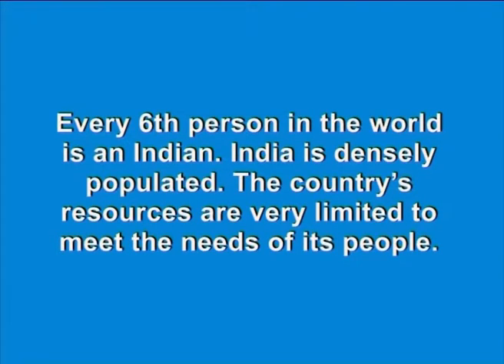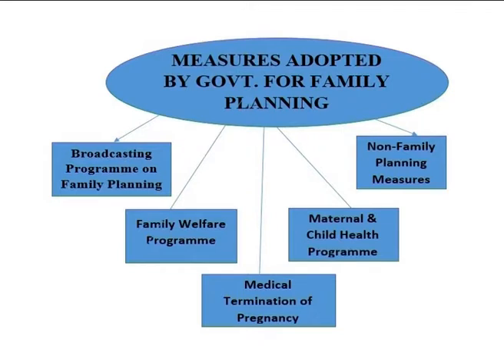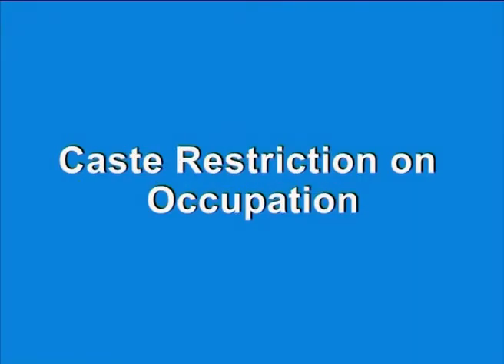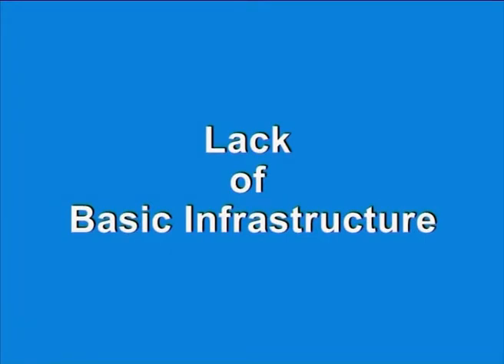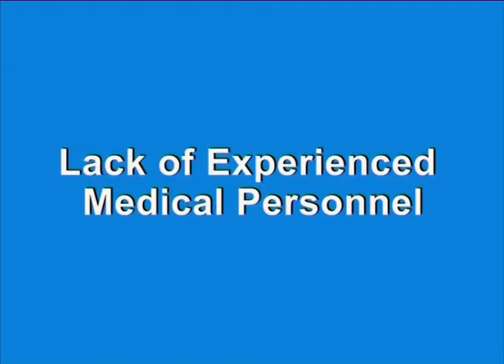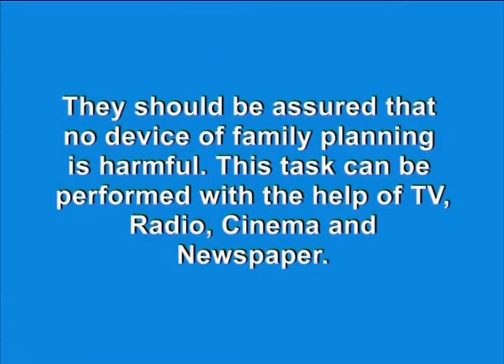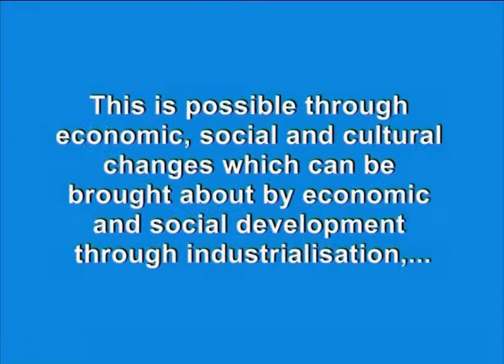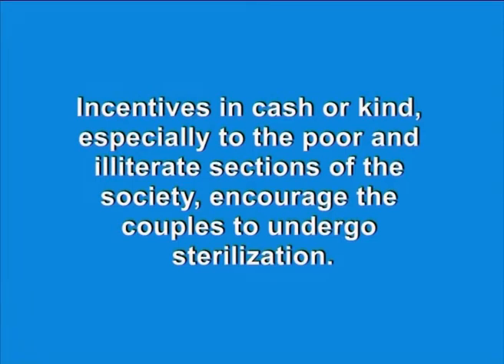Problems of Family Planning in India